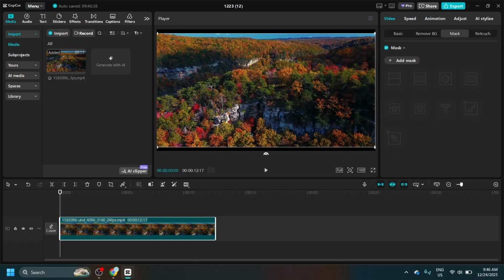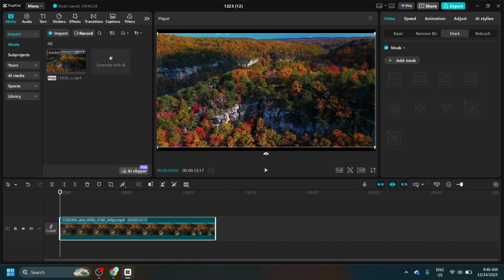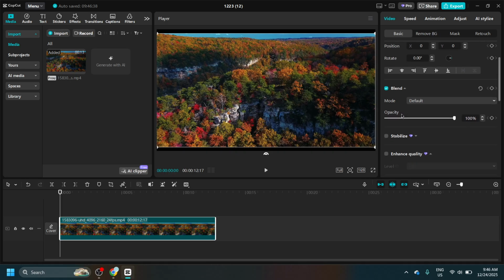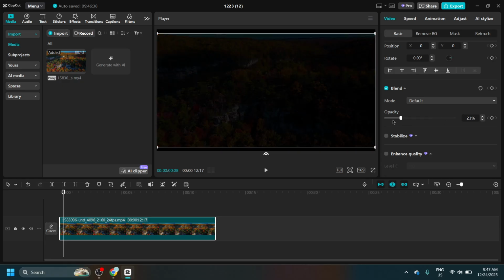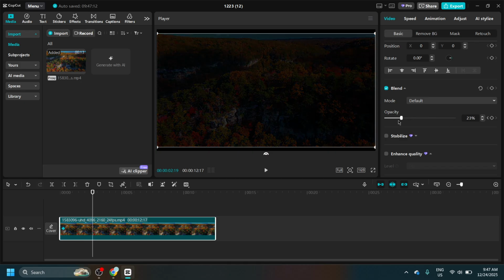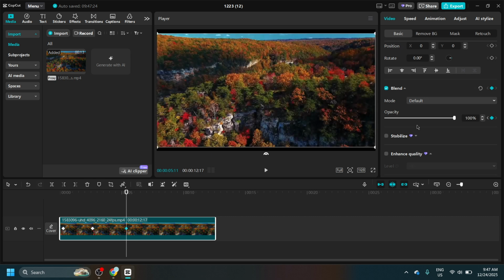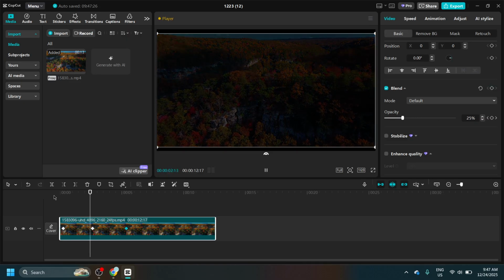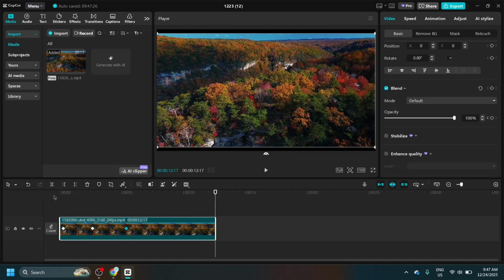How To Change Opacity In CapCut (Full Guide 2026)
In this video, we discuss how to effectively change opacity capcut settings to create professional overlays and transitions. We cover the capcut transparency tutorial steps and how to use fade in fade out capcut techniques for smoother video projects.

00:00 Intro
00:05 What Opacity Controls
00:21 Start CapCut and Open a Project
00:36 Bring in a Clip
00:48 Select the Clip
00:59 Find Blend Controls and Opacity
01:26 Adjusting Opacity
01:49 Animating Opacity with Keyframes
02:09 Creating a Fade In
02:18 Creating a Fade Out
02:29 Opacity in Layered Clips
02:36 Resetting Opacity